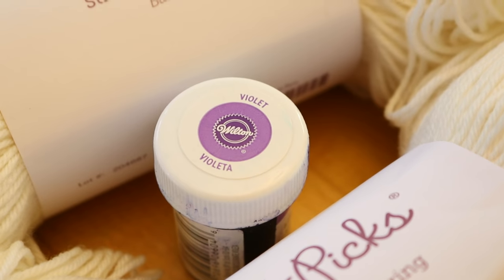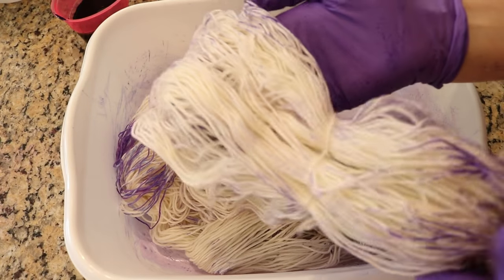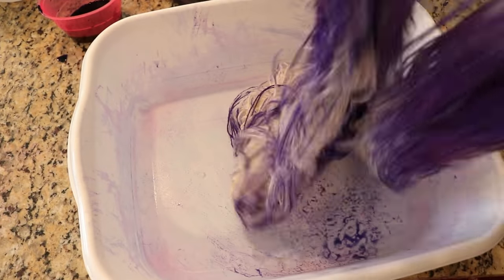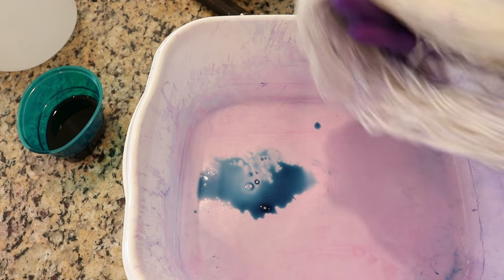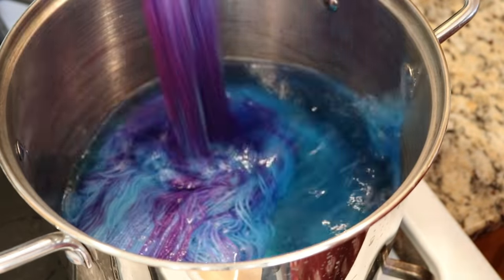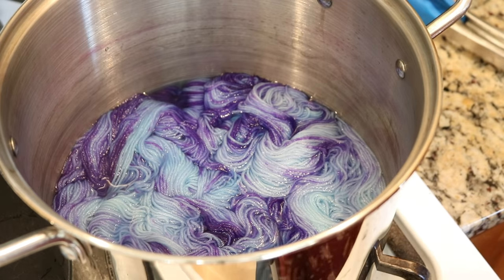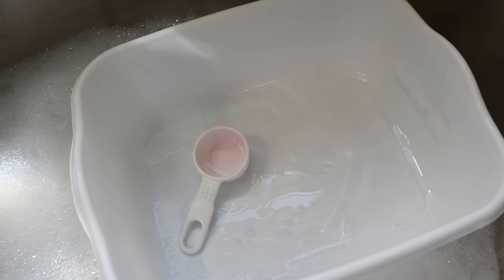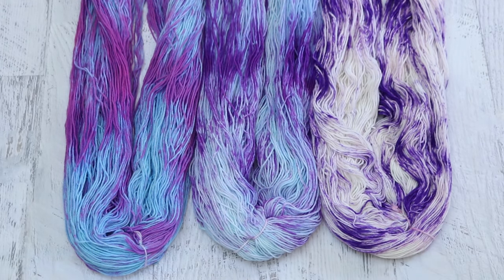Dyepot Weekly #75 - Dry Rub with Wilton's Violet Food Coloring Three Different Ways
I love breaking Wilton's Violet food coloring in multiple different ways.  1) No vinegar, then dip dyed into an acidic pot, 2) Vinegar added to the dry rub dye, then dip dyed into an acidic pot, and 3) Vinegar added to the dry rub, then steamed to set the color.  Look at the amazing difference between these small tweaks to the technique! Thank you, Karen, for sponoring this episode of Dyepot Weekly!

Learn more about sponsoring an episode of Dyepot Weekly I will create a dyeing video with you in mind, and then ship you 100 g of yarn dyed in your episode!

VIDEO CONTENTS:
[0:00] Introduction
[2:02] Mixing the dye - 1 tsp of wilton's violet into 2 cups of water.  I pulled out 1/2 cup of this dye stock for each of the first two skeins
[3:29] Dry Rub #1 - NO VINEGAR - I used a little over 1/4 cup of dye on the skein
[9:54] Dry Rub with VINegar - add 1 T white vinegar to the 1/2 cup of the dye solution.
(Also a fun blue purple perplexing situation)
[16:32] Setting the colors.  Dip Dyeing Skein #1 (NO VINEGAR) 8 cups of water + 1 T white vinegar
[19:11] After 5 min, removing the yarn from the pot
[20:03] Dipping Skein #2 into the exact same pot (cleared of color)
[22:01] After 5 min, removing the yarn from the pot.
[23:14] Preparing the dry rub #3 (plus vinegar again)
[24:25] Steamping #3 for 20 min in the steamer basket
[25:39] Washing my dishpan and measuring cup - did the stains come out?
[26:10] Washing the yarn
[27:58] The finished dry yarn and conclusions